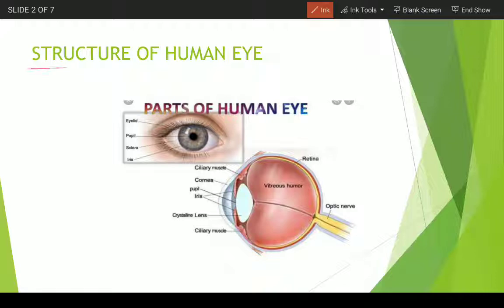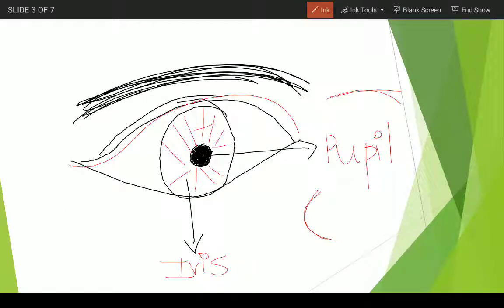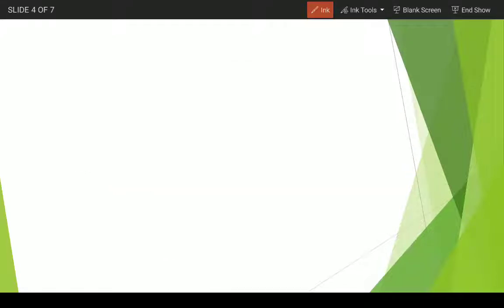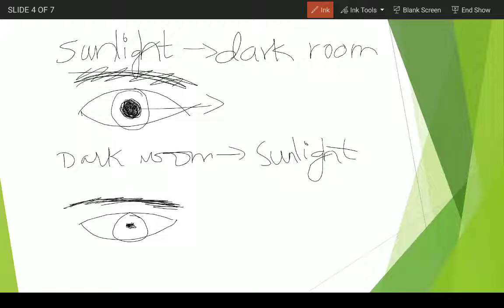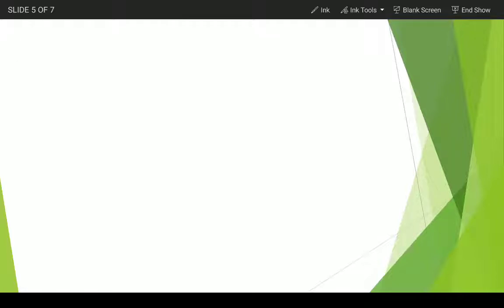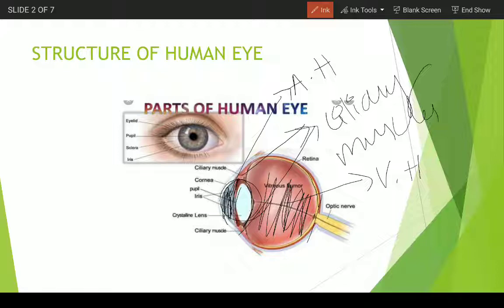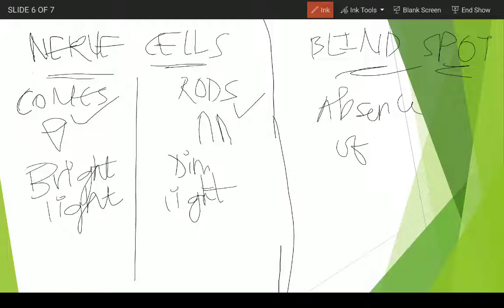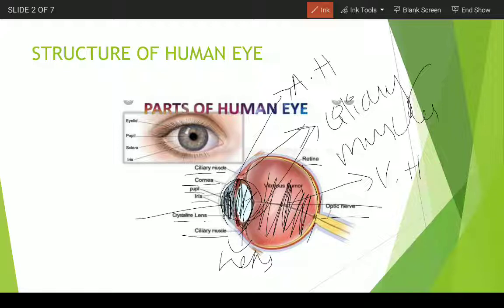Topic Tour-1🚀🌐structure of human eye#